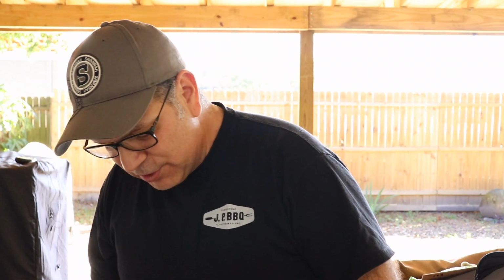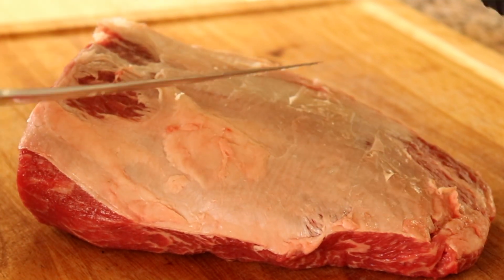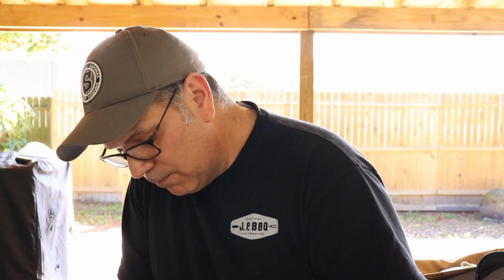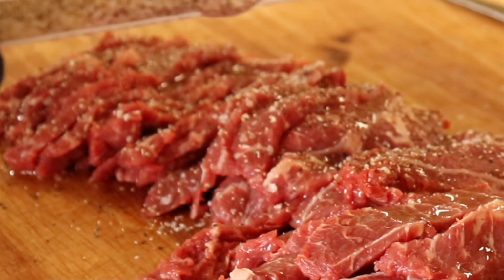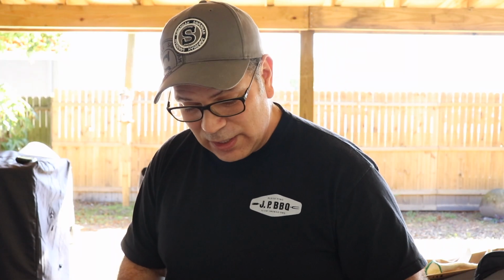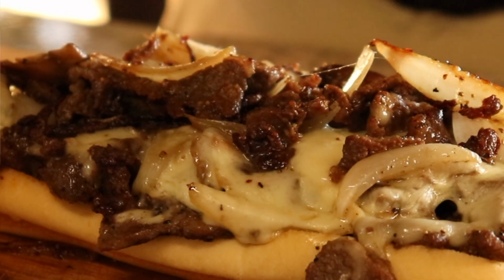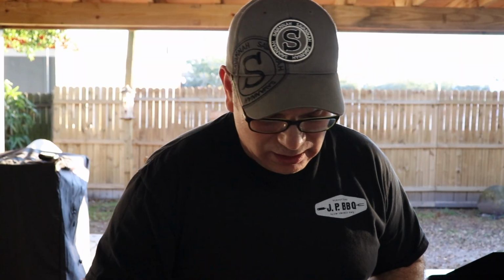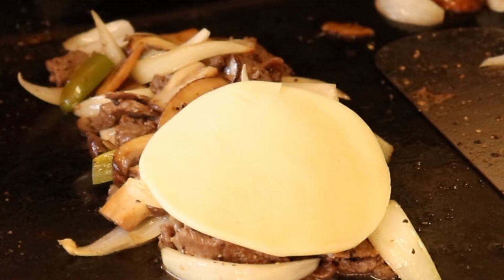Top Blade Steak Subs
Welcome back to J.P. BBQ guys. jpbbq topbladesteak steaksubs jpbbqrecipes Made some delicious Top Blade Steak Subs. Very easy recipe using a USDA Choice Meat. Slice a whole Onion, one jalapeno and a small basket of mushrooms. Olive oil and your JPAP seasoning and your ready for the griddle. Laid into a soft white hoagie bun and you will be left with a bunch of happy campers. I hope you enjoy the video as much as i did making it. Appreciate the support and have a wonderful day.

(for all your favorite Rubs and Sauces)

Adrenaline Slow 'N Sear Plus
A-MAZE-N Amazen Pellet Smoker tray
A-MAZE-N 100% Apple BBQ Pellets, 2 lb
A-MAZE-N 100% Hickory BBQ Pellets, 2 lb
AMMEX Medical Nitrile Gloves
Camp Chef Three Burner
Camp Chef Deluxe BBQ box
FoodSaver V4440
Gordon’s Grub Rub
Hitachi RH650V Heat Gun,
Inertia Wood Splitter
Kettle Griddle
Kaduf Tube Smoker
LEM Meat Grinder
LEM Cutting Board
Masterbuilt 40 inch electric smoker
Masterbuilt Slow smoker attachment
Masterbuilt Leg Extension
Maverick ET-733
Seamless Knit Glove with Elastic String Knit Wrist
Sous Vide Expandable (SVE) Rack - Stainless Steel
Smoke Chief
Tenergy Solis Digital Meat Thermometer
Thermopro wireless temp probe
Thermopro temp probe
Wancle Sous Vide Precision Cooker
Weber Performer Grill
Weber thermometer